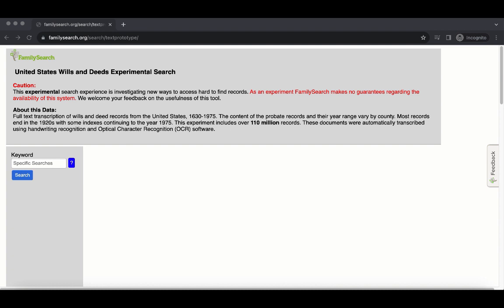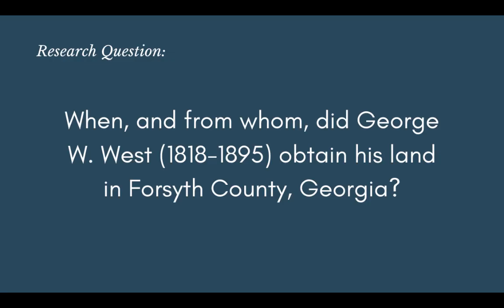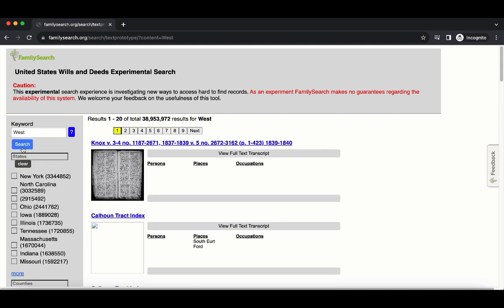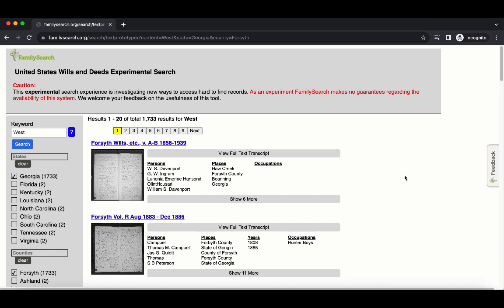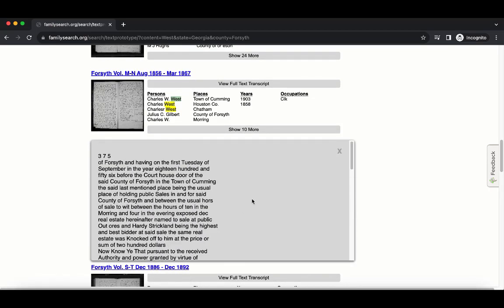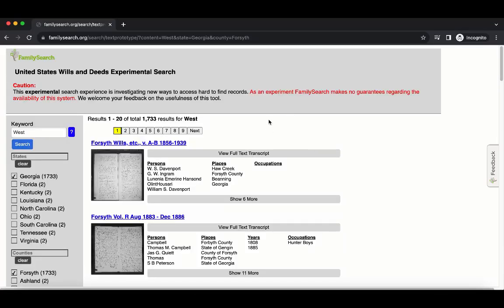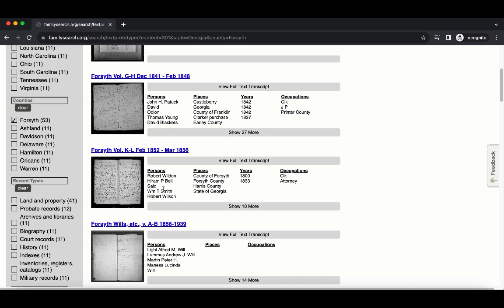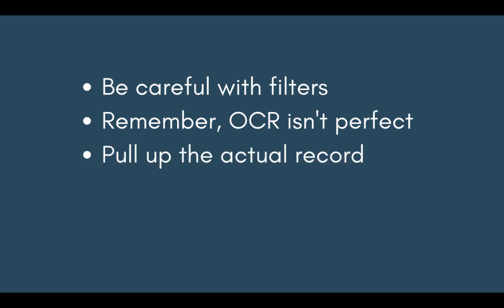Game changer! You can now search unindexed FamilySearch Deeds and Wills using OCR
LIVE! Update as of Feb 29, 2024 - This is back! Access it by going to
1. FamilySearch.com
2. FamilySearch Labs (Choose "View Experiments")  then
3. ""Expand Your Search with Full Text"

Update August 5, 2023 - FamilySearch has limited this feature. Here's hoping they got what they needed from the experimental release and will release it widely soon!

FamilySearch just quietly released an experimental feature that allows you to use OCR to search keywords in unindexed Deeds and Wills. I found out about this feature less than 24-hours ago and have already struck gold!

And here's the link to the research log I highly recommend